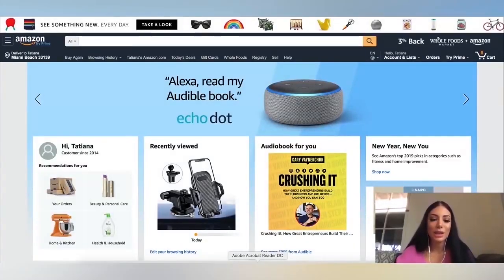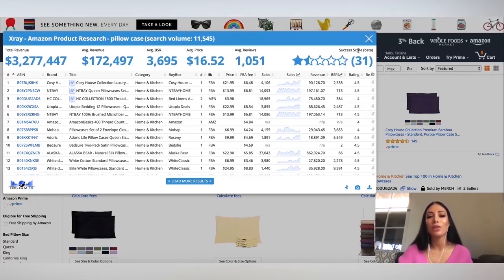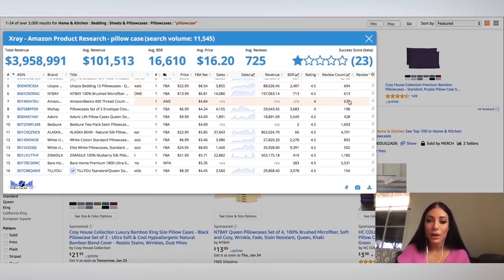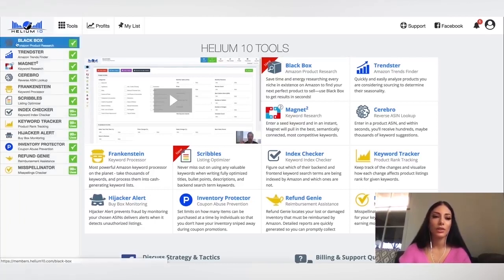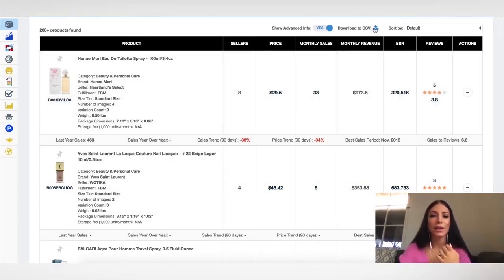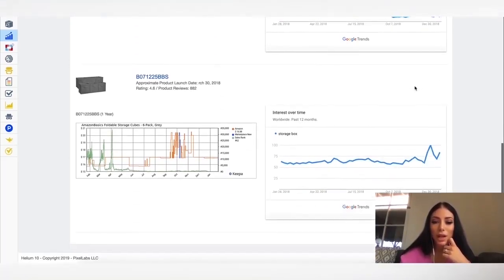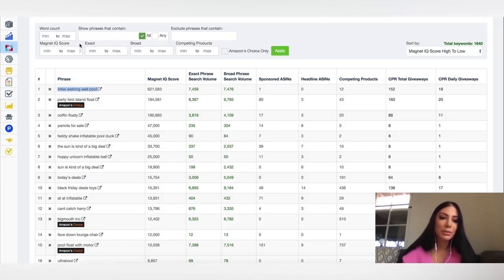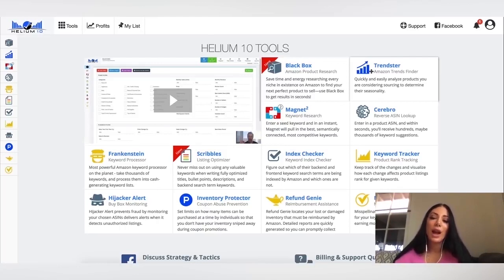🔎 EASY Amazon Product Research Method 2021 - Simple & Easy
One of the most frequently asked questions on Amazon sellers’ minds is: How do you find products to sell on Amazon?

so if you are starting an Amazon fba business and you are looking to source products and you are not sure which one to pick, this tool is the right tool for you!

in this helium 10 tutorial, I will show you how to use Helium 10, as this will likely save you so much time and money on your Amazon fba business. amazon product research 2021 is still a great idea as Amazon fba is expected to grow exponentially throughout the next years.

So Finding new products to sell on Amazon just got a lot easier! with Helium10 Black Box 2021, the powerful product research tool available from Helium 10!

Luckily for users of Helium 10, finding your next best-selling product doesn’t have to be a massive chore that takes you hours or longer to research.

The Black Box tool is an incredibly fast and efficient means of finding amazon fba product ideas based on a high number of factors determined by you. These multi-tiered factors reveal only the best products that match YOUR selling goals and product preferences.